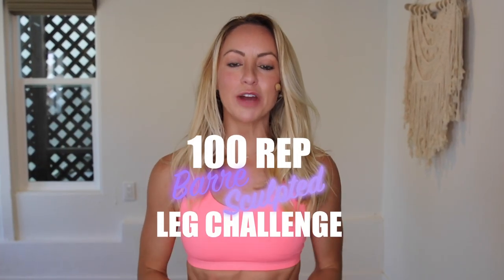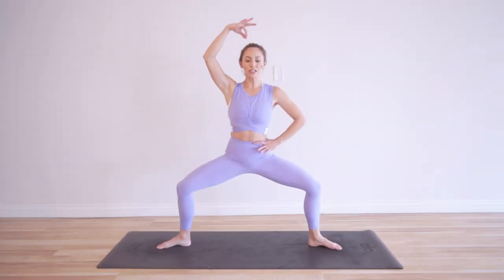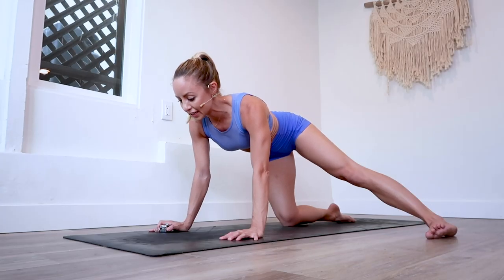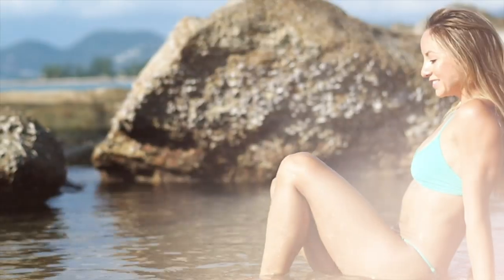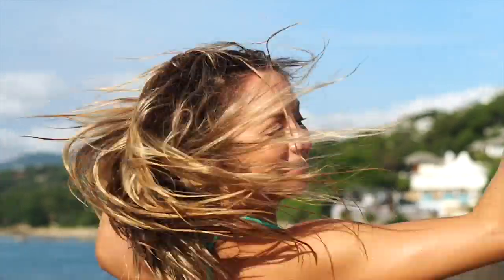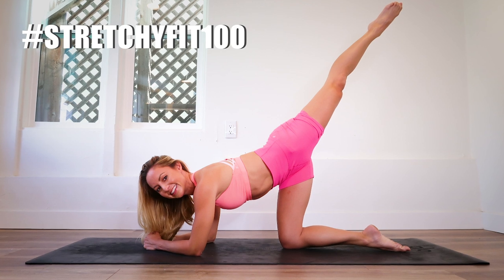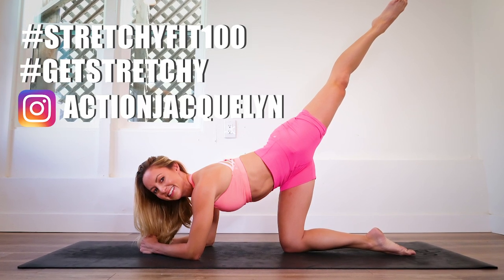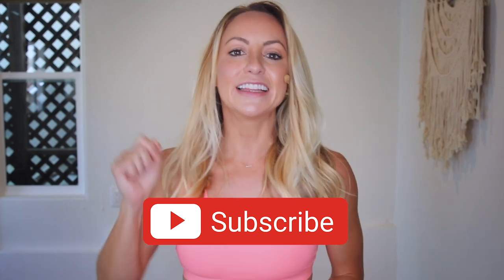GET SCULPTED BARRE LEGS in 30 DAYS! 🔥100 Reps a Day Workout CHALLENGE! (No equipment needed)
Starts May 11! Sign up FREE here!

- 2 Winners get 12-Month Membership to my Stretchy Fit App
- 2 Winners get a pair Vivo Barefoot Shoes
- 2 Winners get a $150 Gift Card to Fabletics

Hi gorgeous! Wanna get back into your routine & commit to doing 100 reps per day of my favorite Barre Sculpting Leg workouts? The same exercises I use to keep my legs strong and toned. Now's your chance to sculpt and tone YOUR beautiful legs from home, no equipment or prior experience needed, and it's FREE!

Everyday starting May 11th for 30 days I'm uploading a new video to YouTube so we can workout together in a follow-along video! And you guys know I'm a stickler on alignment - so you'll be getting my expert cueing in each video so you know you're doing the moves correctly, with modifications and progressions for each one!

You are going to feel muscles in your legs and glutes you never knew you had!! And each exercise will improve your muscle tone and flexibility.

Each exercise is completely different from the last so we'll work your legs and glutes from all angles, and create a strong mind-body connection.

When you commit to this challenge you can expect to:

Create a Consistent Daily Workout Routine At Home
+Sculpt & Tone Your Legs
+Lift Your Booty
+Feel Accomplished Everyday
+Connect With Motivated Like-Minded Ladies

This challenge is like having me as your personal trainer, encouraging you, helping you with your form, keeping you accountable, and getting you the results you want!!

Not to mention our incredible Facebook Community Group is there for you to ask questions and connect with like-minded inspirational ladies, just like you!

Starting together on May 4, lets commit to strengthening our bodies once a day, and checking in each day on IG using StretchyFit100 to win prizes and connect with our motivating tribe!

Best part? IT'S FREE.

So no excuses :)

What are you waiting for? Let's do the darn thing already!!

xo, Jacquelyn

~YOGA STRETCHING~

~BARRE TONING~